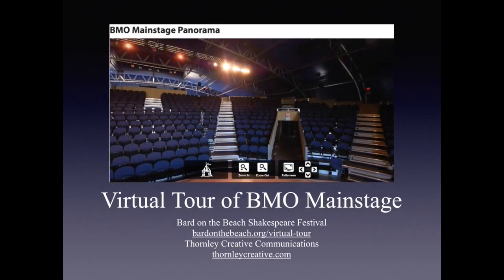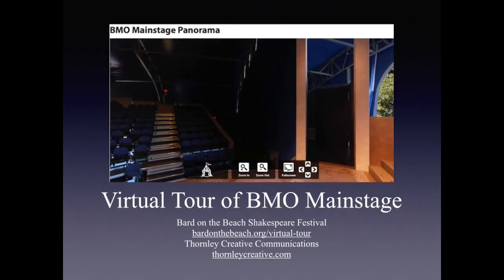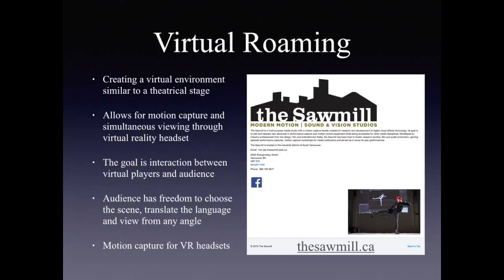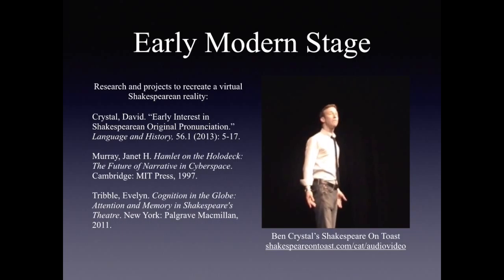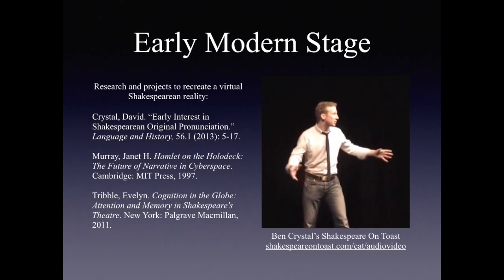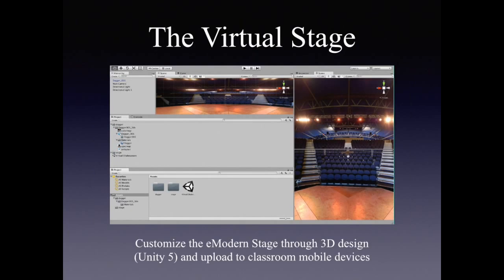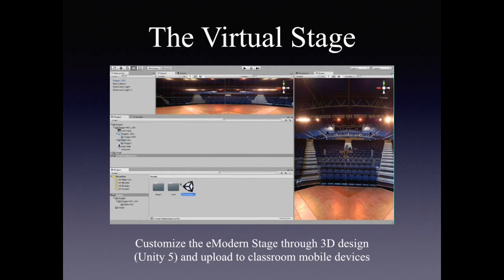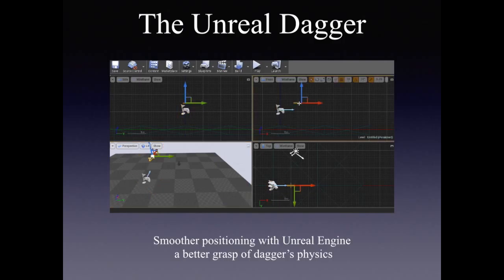Virtual Shakespearean Players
This video outlines the creation of a virtual environment for Shakespeare's plays, based upon a Digital Salon presentation at the 2015 Shakespeare Association of America's Annual General Meeting in Vancouver, Canada.